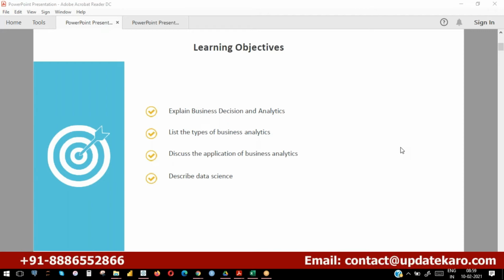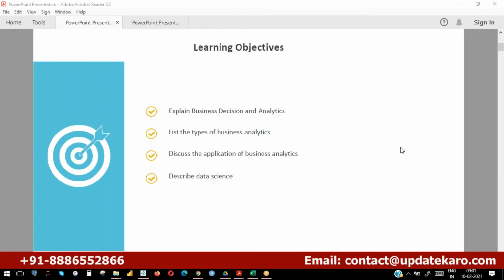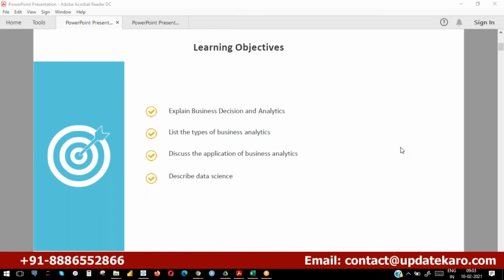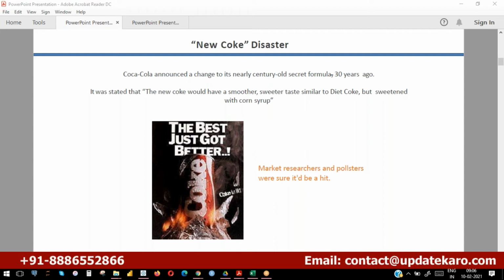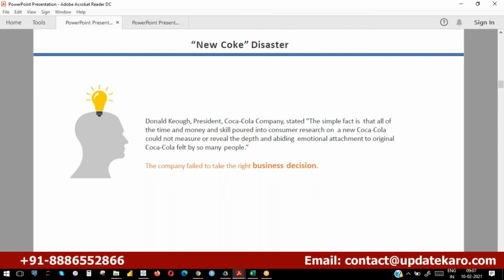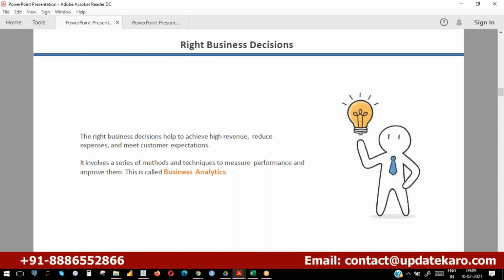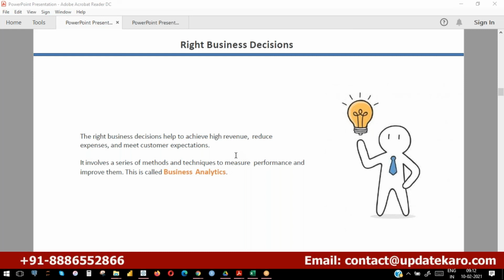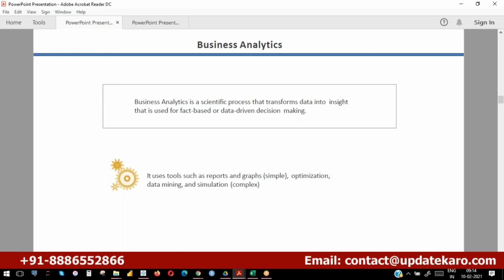Data Science Training Videos 4 For Beginners +91 8886552866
Data science data science training data science tutorials data science R lang data science training with python data science training online classes data science training youtube videos what is data science training ?  why learn data science training ? datascience

Data science business analytics data science data science business ideas data science business case study data science business intelligence deep learning machine learning data storage and frame work data visualization  data exploration classical machine learning